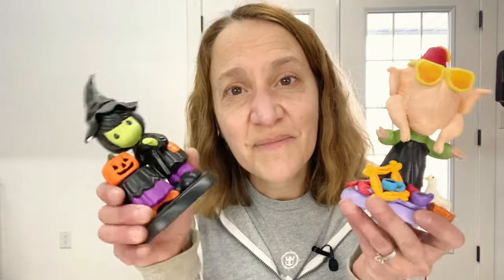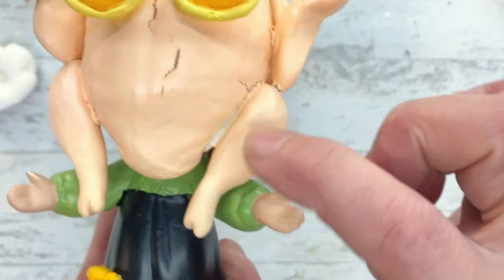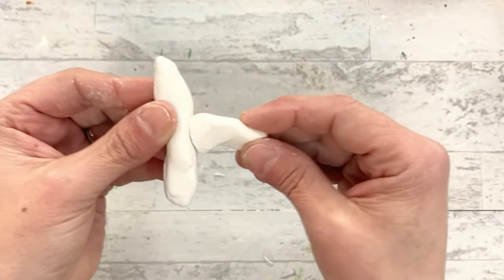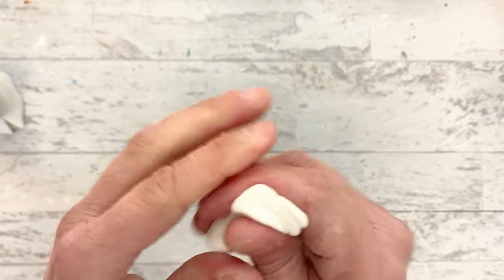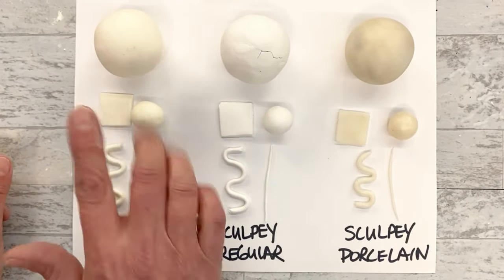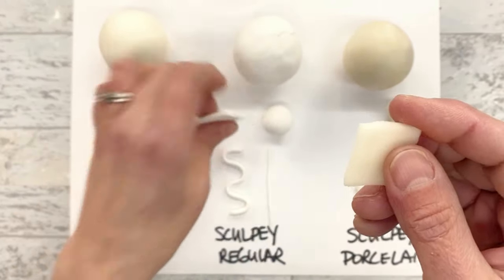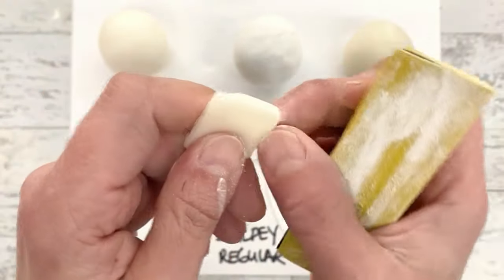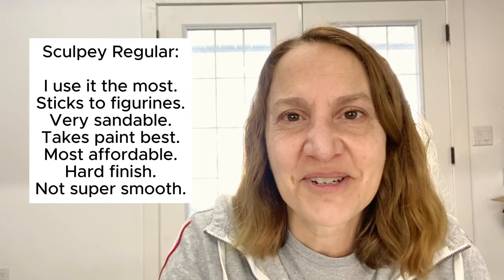Best Clays for Altered Precious Moments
I'm Chica, and I've been altering Precious Moments figurines into new characters using clay and paint.  Many of you have asked what clay I use, and I'm here to answer that question.  I'll show you the three different air-dry clays I use, walk you through their features, show you how they perform wet and dry, and tell you when, how, and why I use each one for different applications.